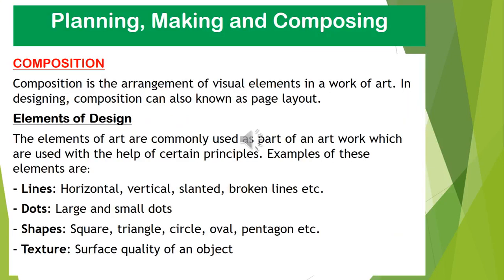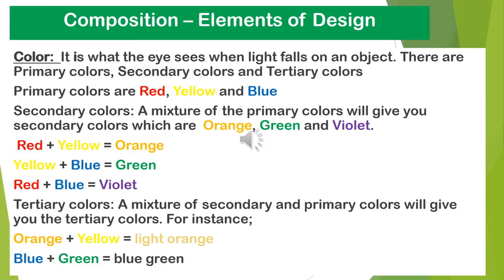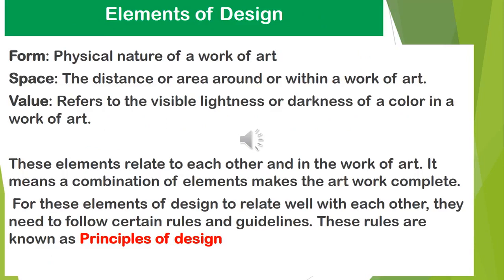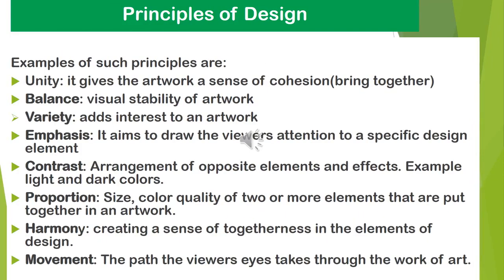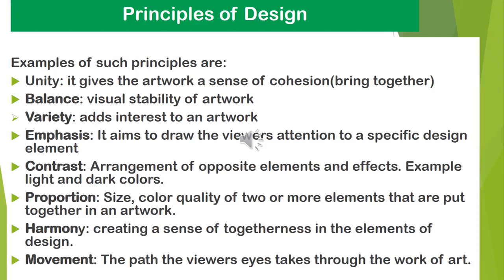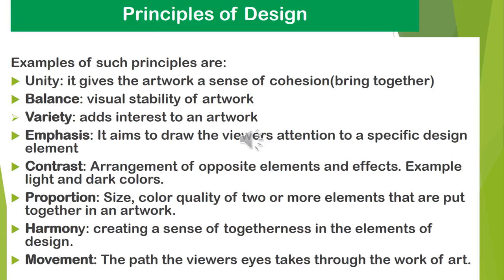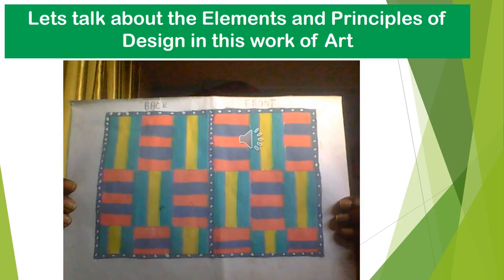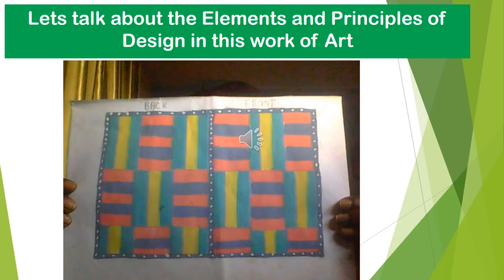C Arts Grade 6 Week 5 Lesson